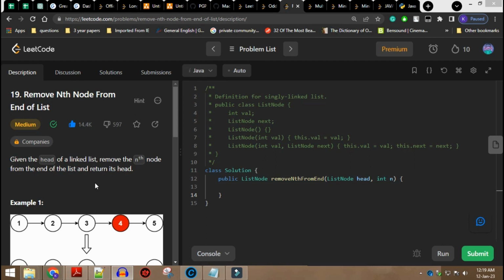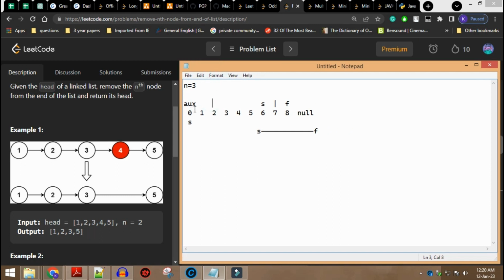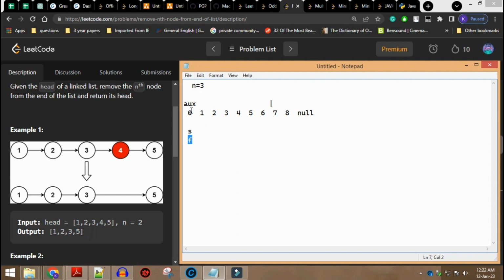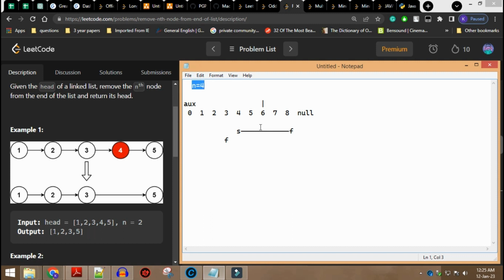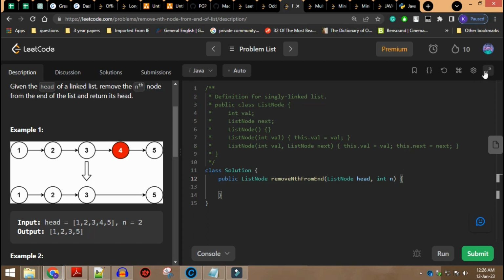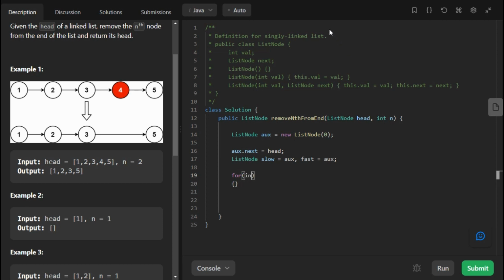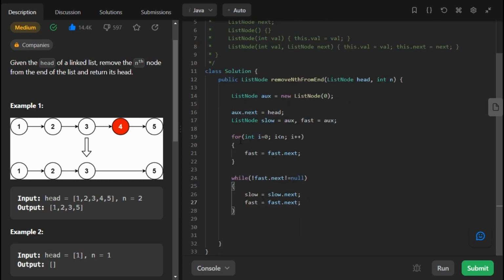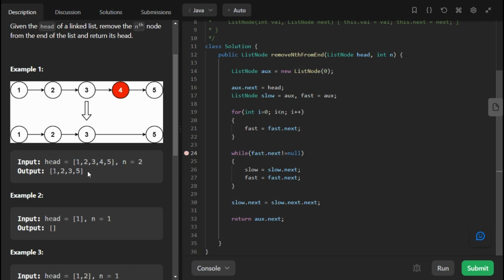19. Remove Nth Node From End of List | DSA | JAVA | LeetCode | Logic, & Code Explained